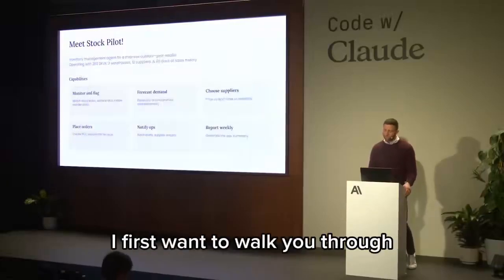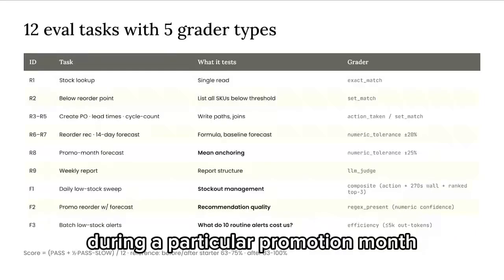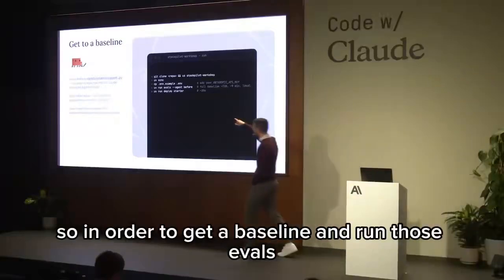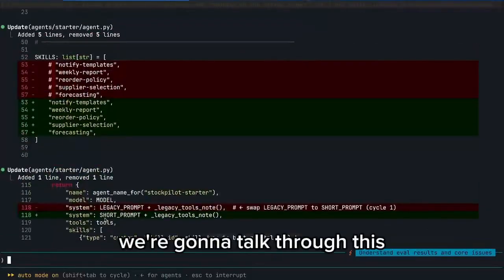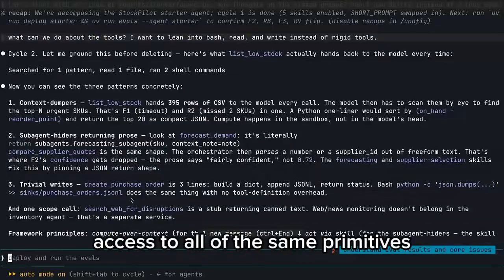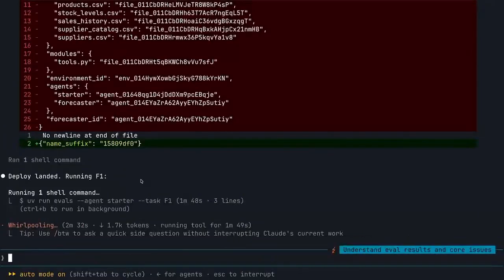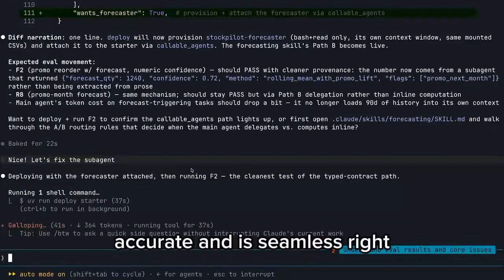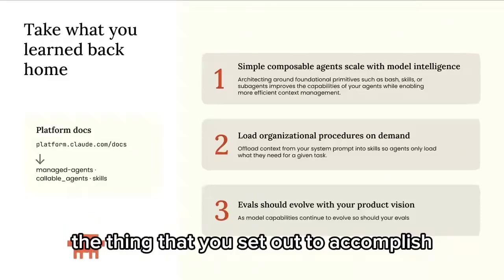Anthropic engineer: William Steuk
Anthropic engineer:

"You can build 5 assistants in one afternoon. Each one handles a task you've been doing manually every single day"

in 45 minutes he shows exactly how to do it from scratch, step by step